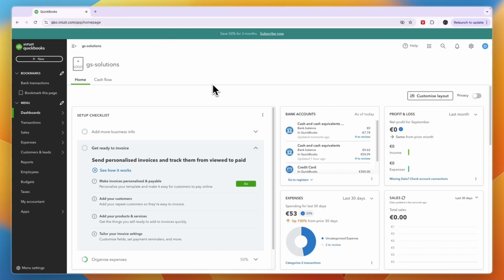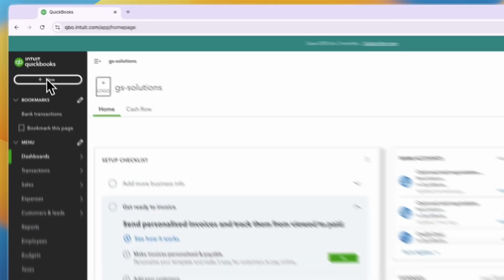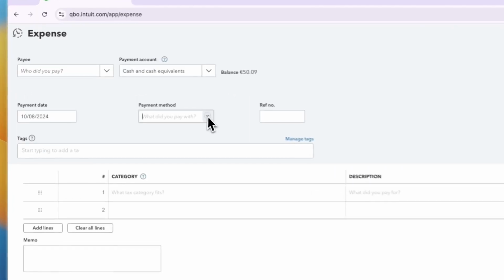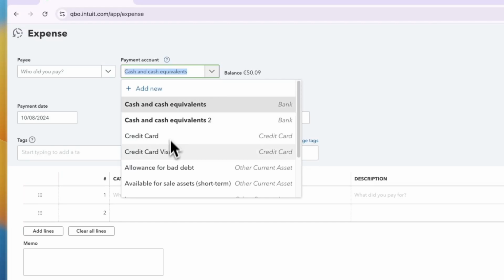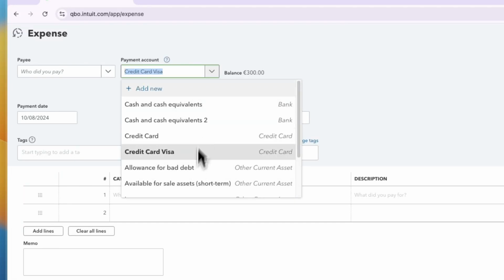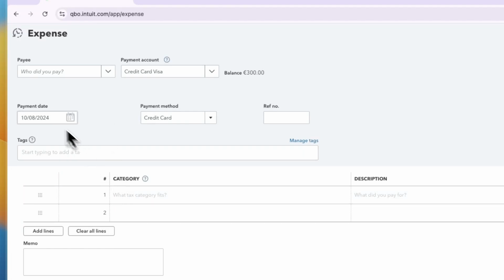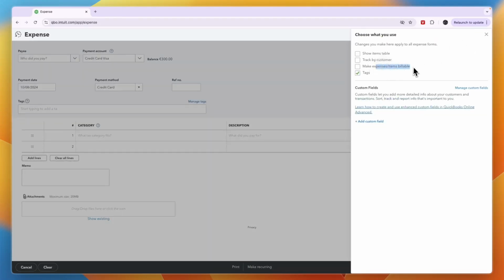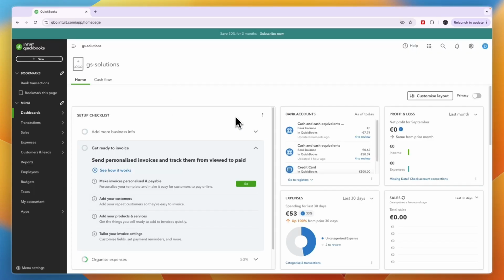How to Manually Add Credit Card Transactions to QuickBooks Online - Step by Step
In this video I'll show you how to Manually Add Credit Card Transactions to QuickBooks Online.